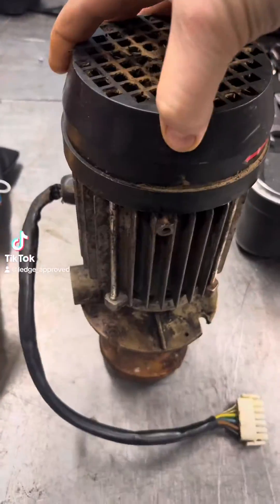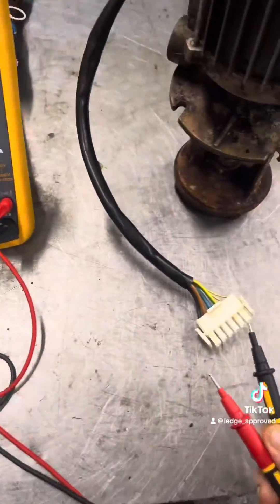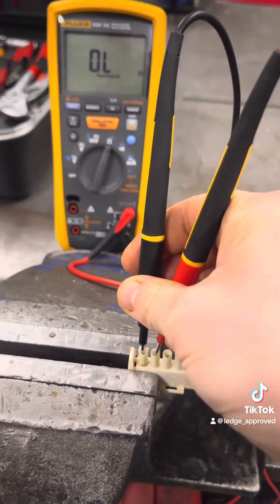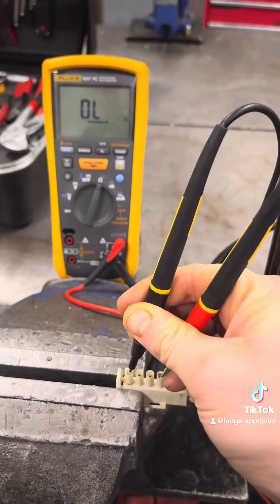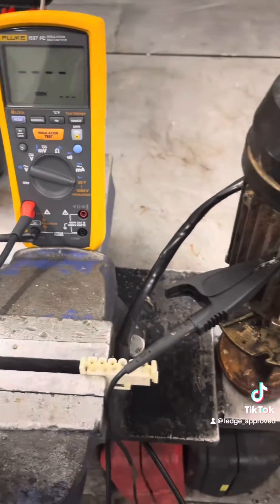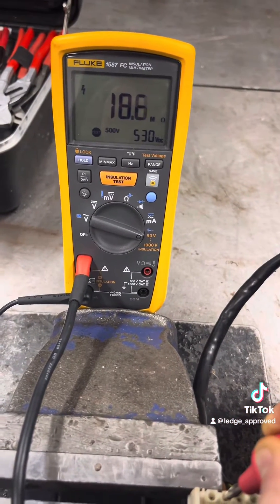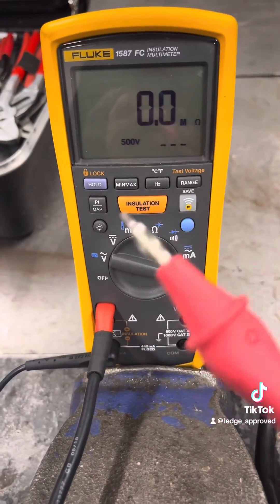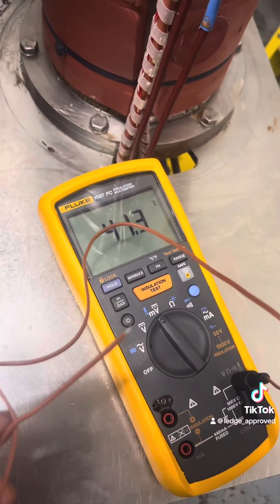Testing a three phase motor and what voltage to use when doing a insulation resistance test (IR)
ledge.